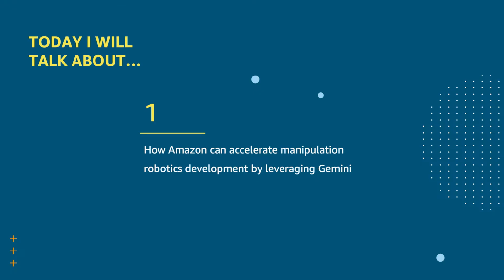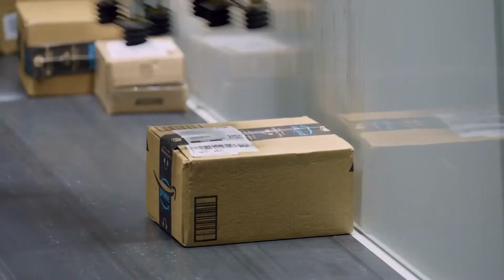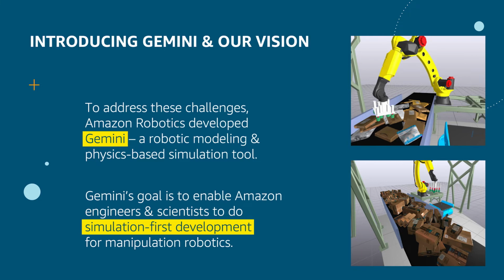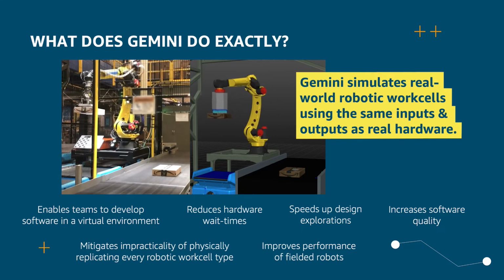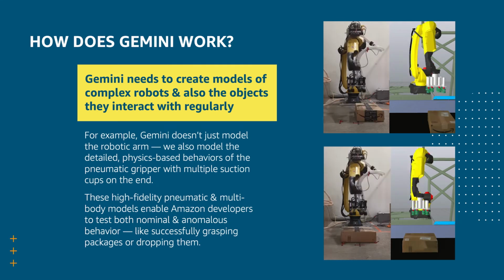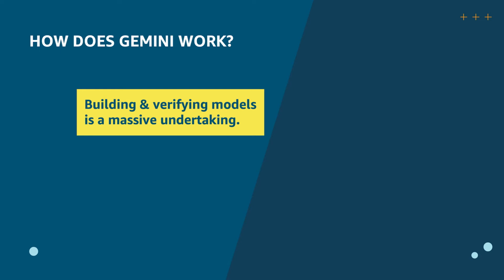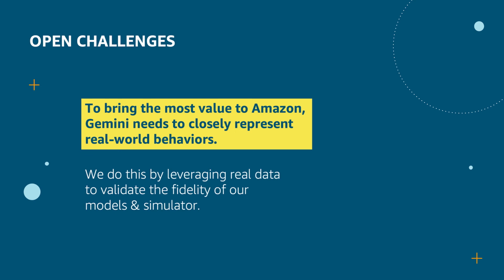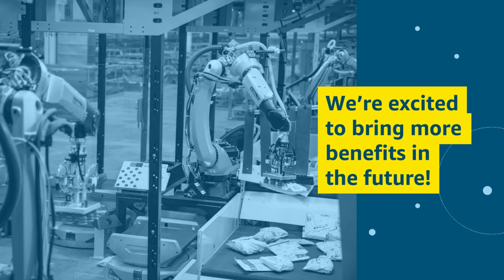The Story Behind Gemini, High-Fidelity Robotic Modeling & Physics-Based Simulation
Speaker Vanessa Metcalf, Software Development Manager, explains how Amazon can accelerate and scale manipulation robotics development by leveraging Gemini – a robotic modeling and physics-based simulation tool created by Amazon Robotics. Gemini’s goal is to enable Amazon engineers and scientists to develop entire robotic manipulation systems in a virtual environment, with only a final safety check being required on hardware